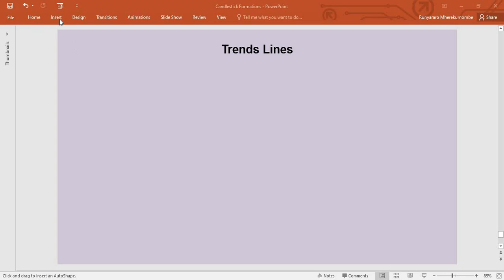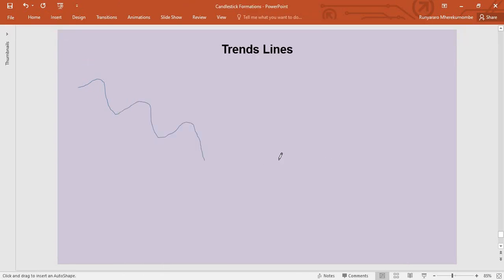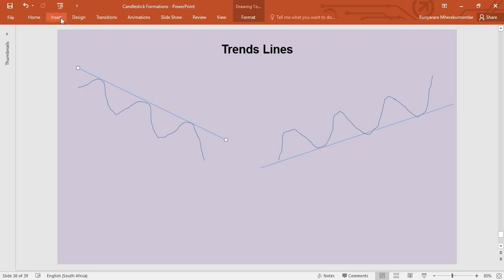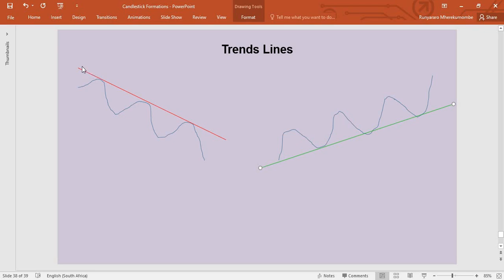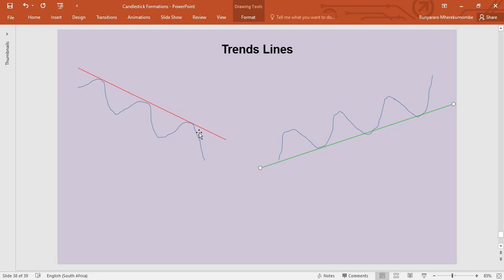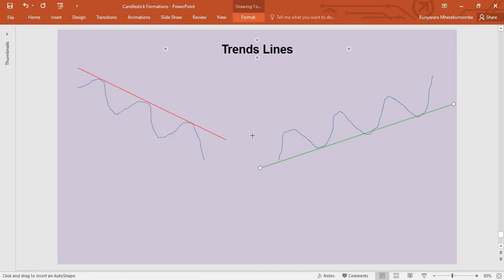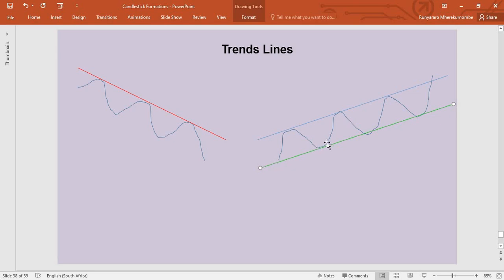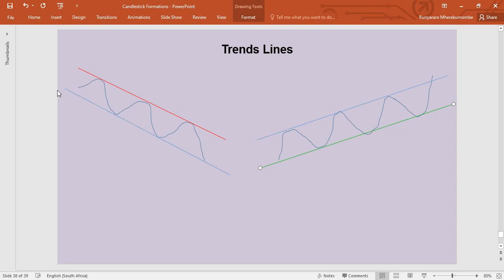Trend Lines Channels - One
An investor must be able to open a chart and tell the dominant direction of price movement. Channels are ranges that guide price trajectory upwards, downwards or sideways. Channels appear on charts and present an opportunity to pick entry and exit points so long price is respecting the channel lines.